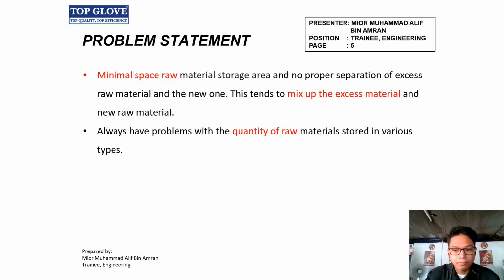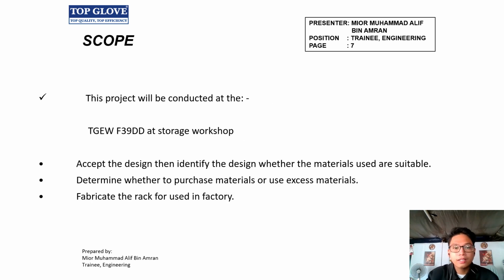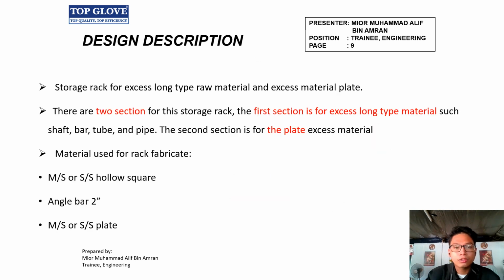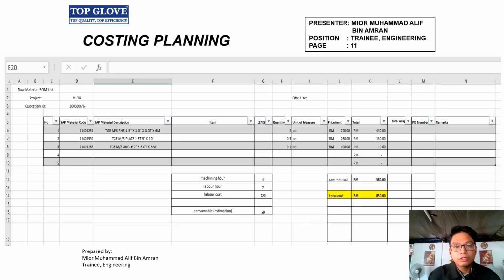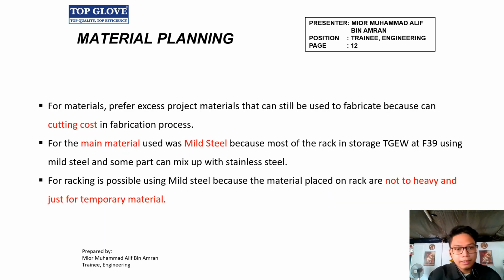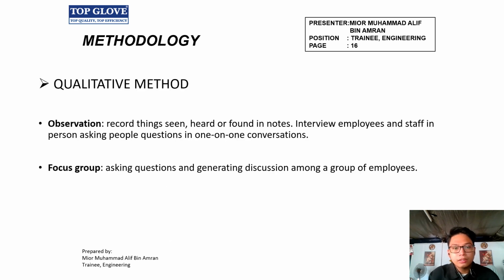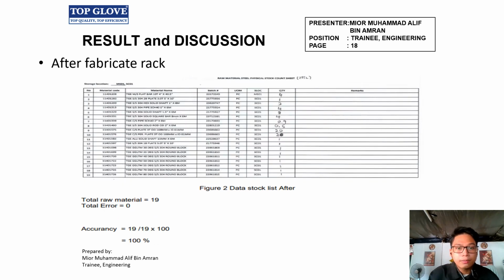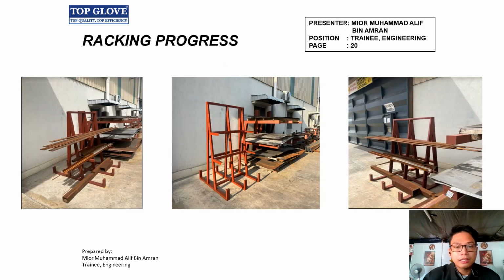IMPLEMENTATION OF STORAGE RACK FOR IMPROVEMENT ON STORAGE MANAGEMENT